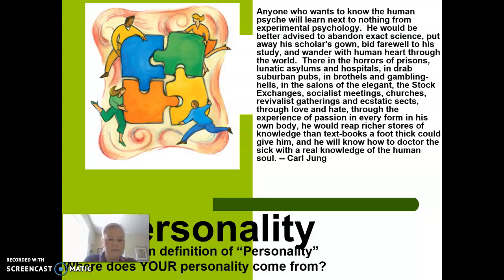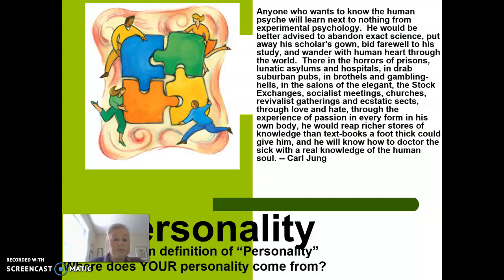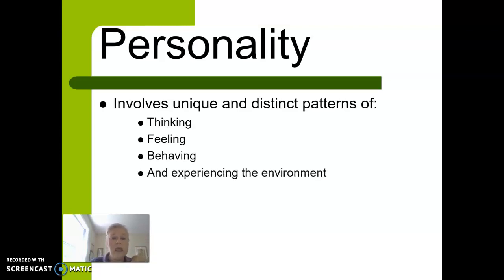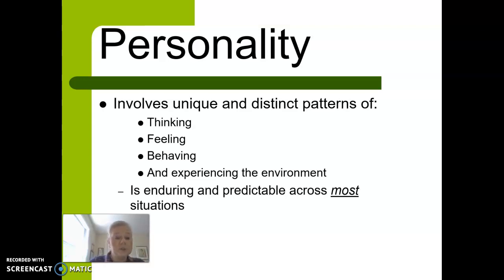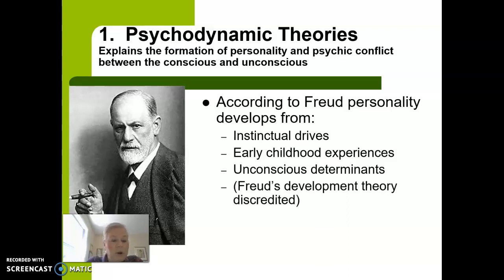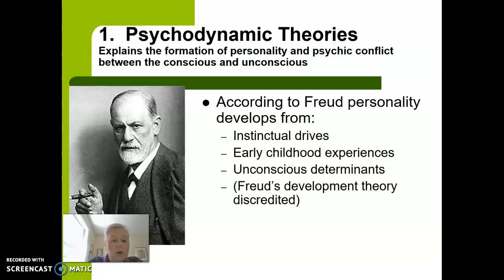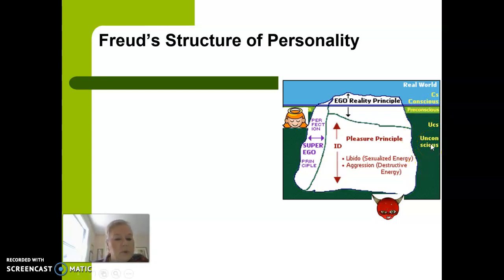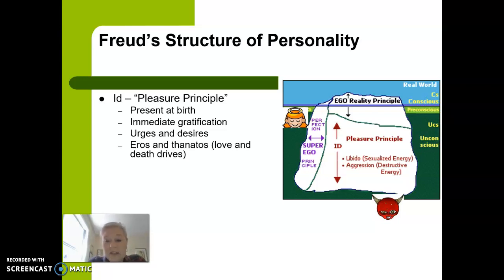Personality pt 1 Freud